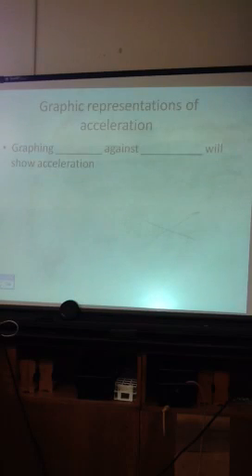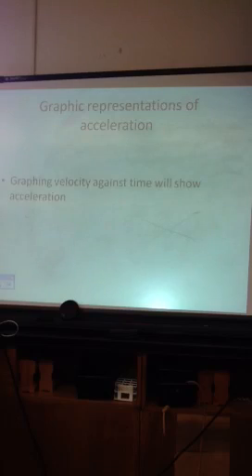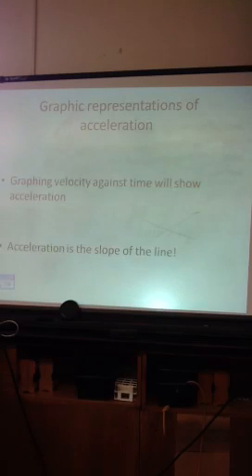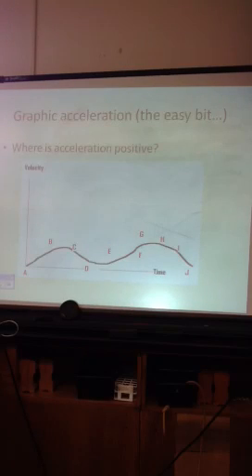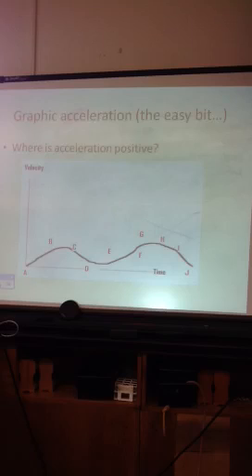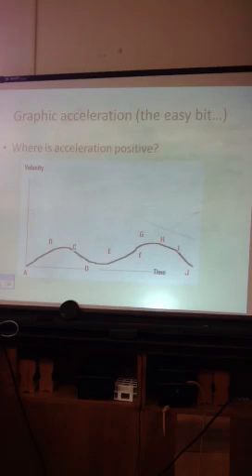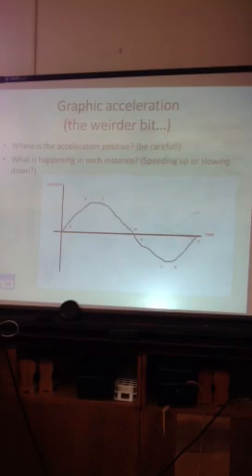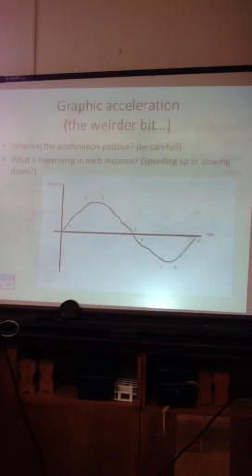Physics 9/11/13 chp 2 notes lecture